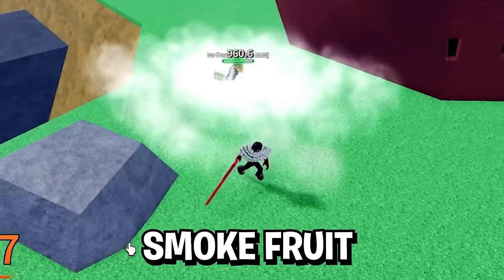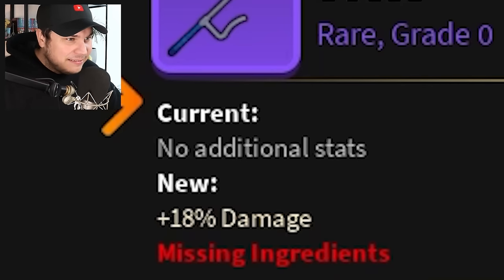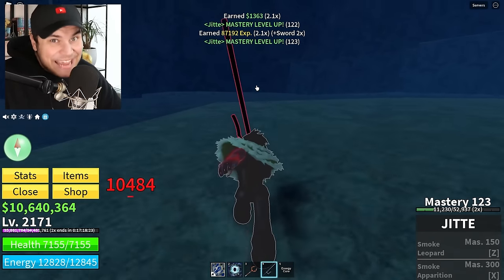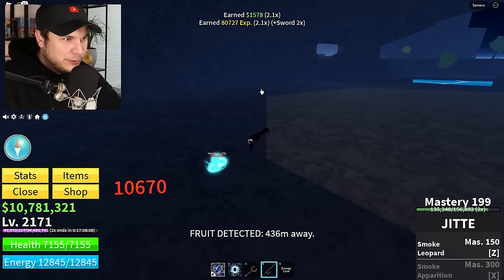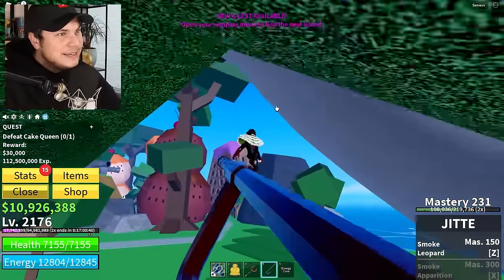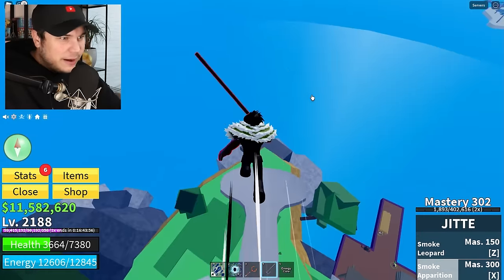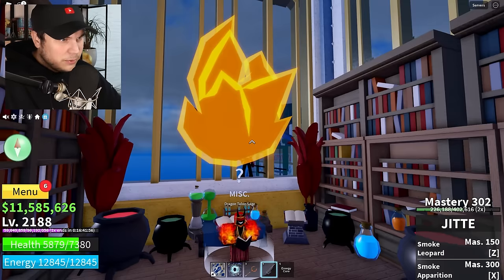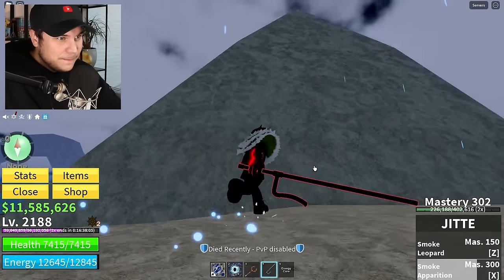THIS SWORD LETS YOU USE THE SMOKE FRUIT! Roblox Blox Fruits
TODAY we check out the jitte sword in roblox blox fruits!